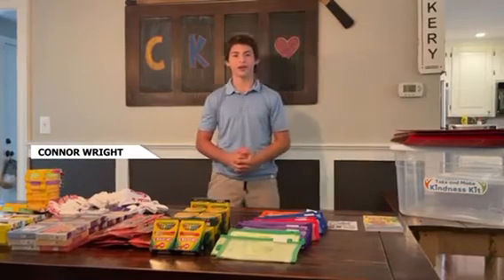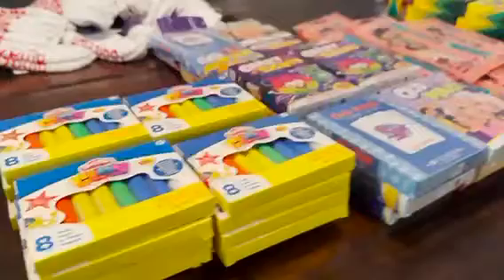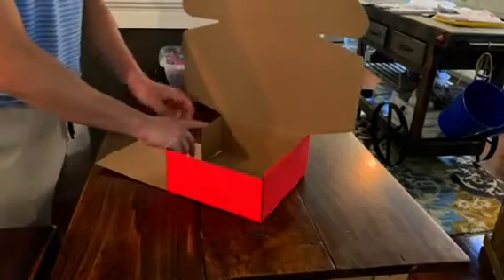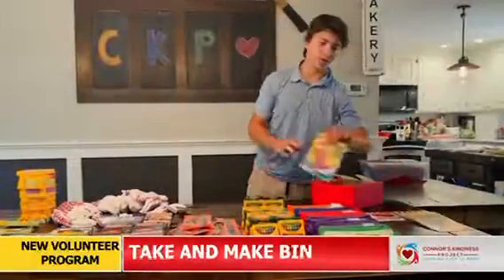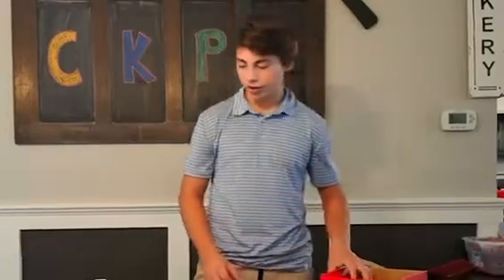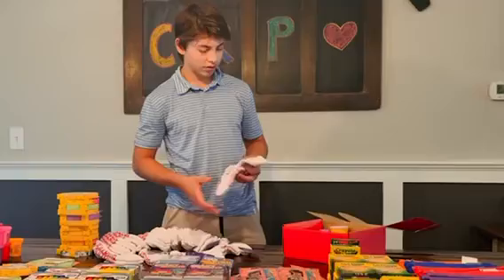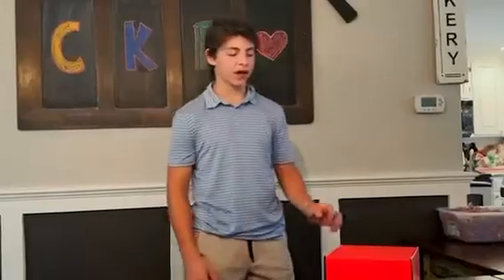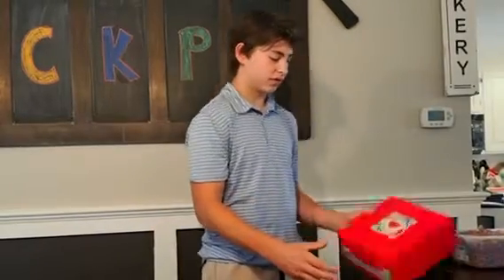Connors Kindness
ConnorsKindness.com